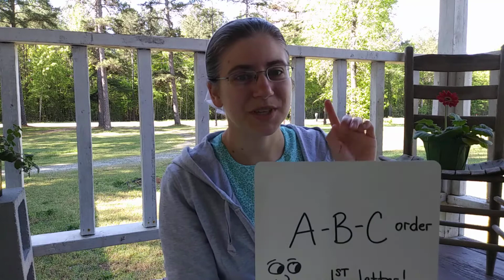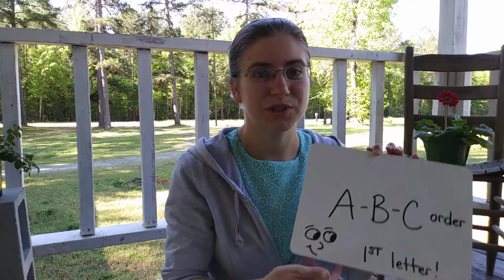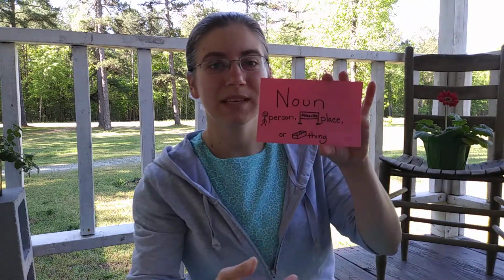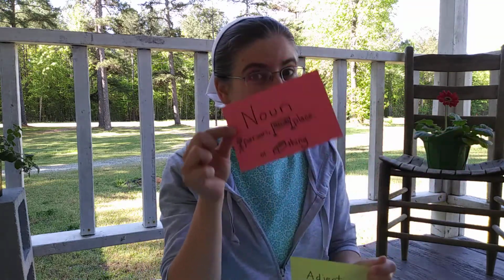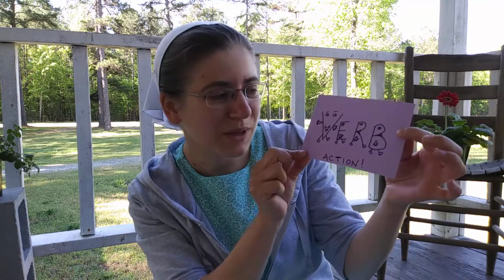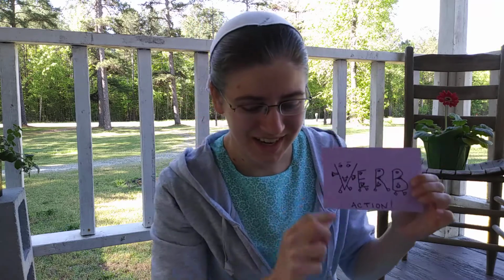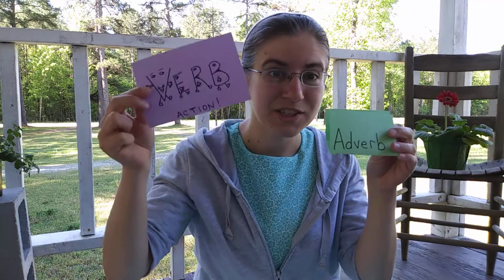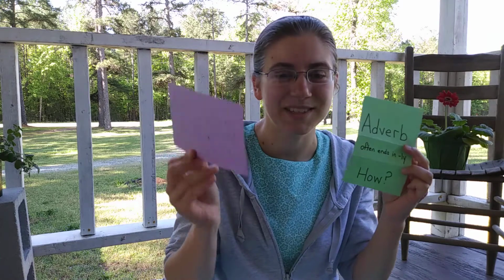2nd Grade Language, Review for Test 31